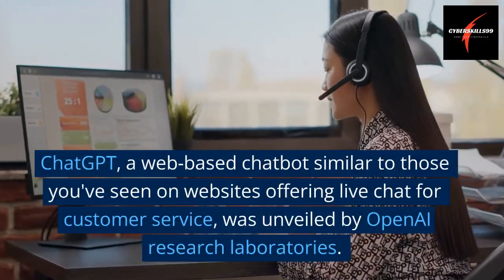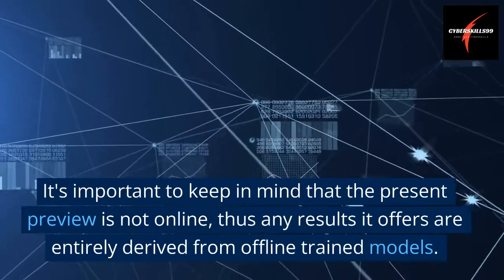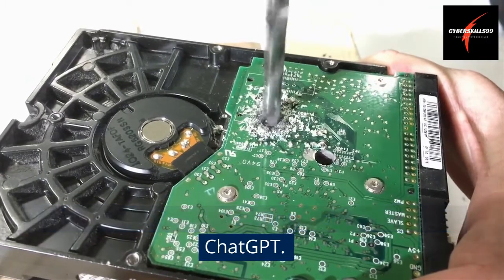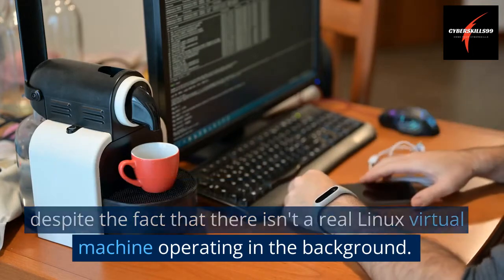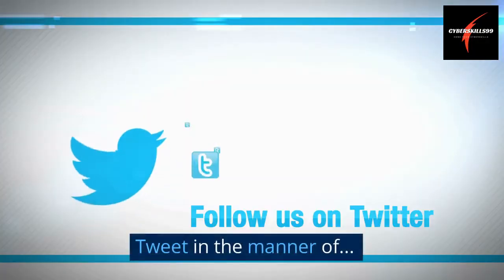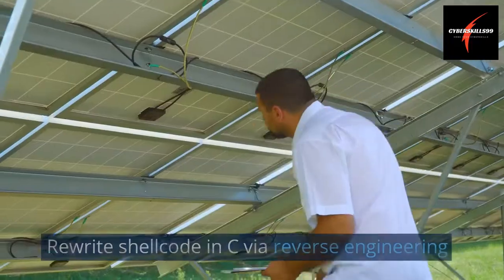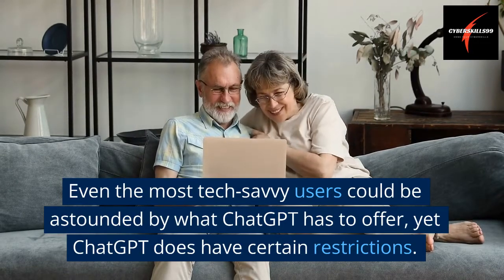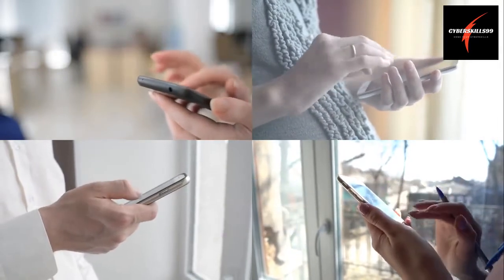10 coolest things in AIbot | AI-Powered Security transformation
In this video, We provided the report in the context of security by ChatGPT bot. You should adopt such transformation and provided the details 10 coolest things to do.

 Please Note: All views expressed on this page and video are personal and do not represent any organization or group or firm.